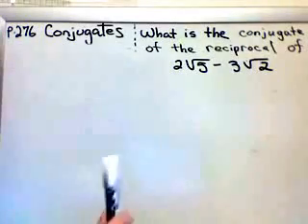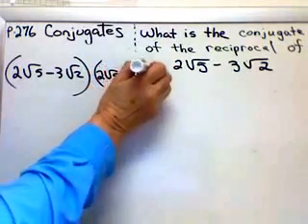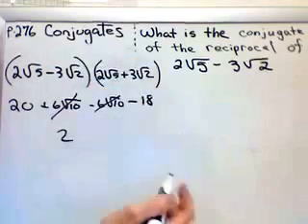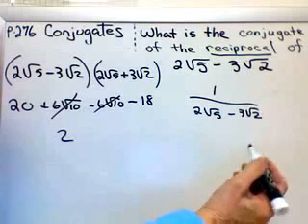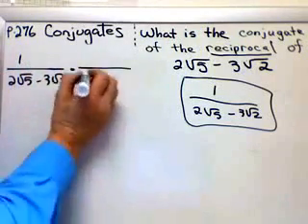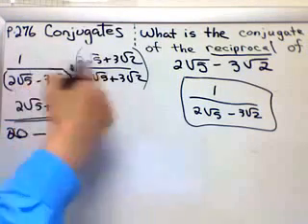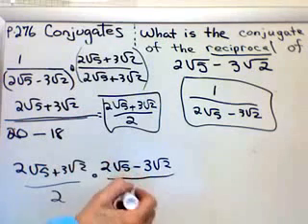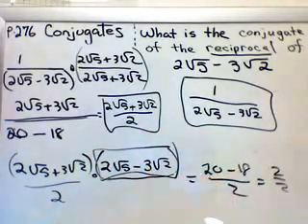algebra2:trig.p. 276#37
algebra 2